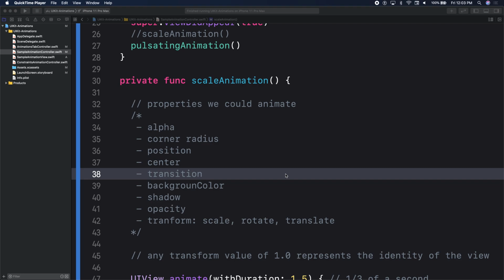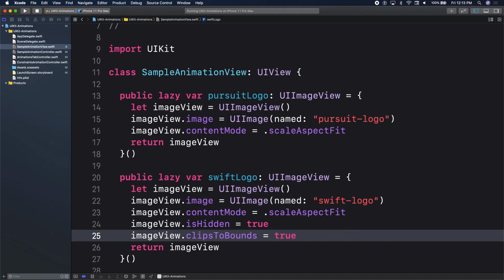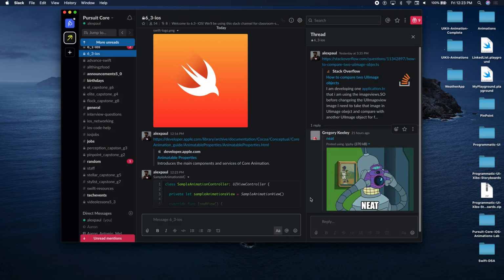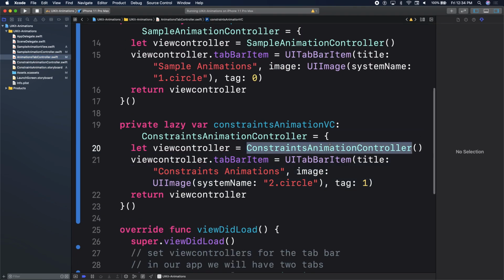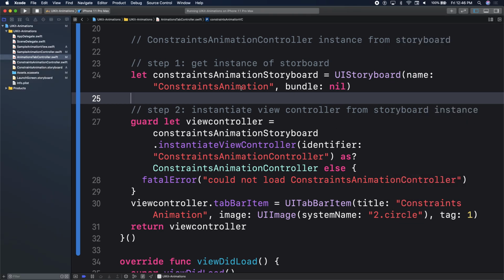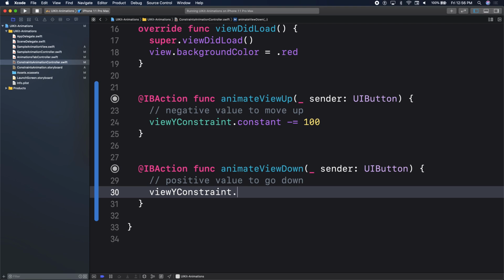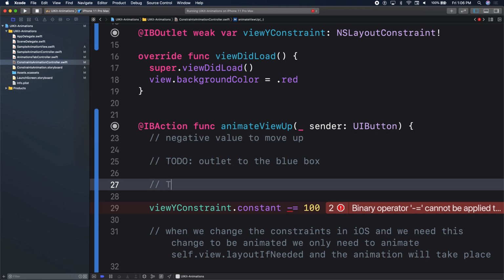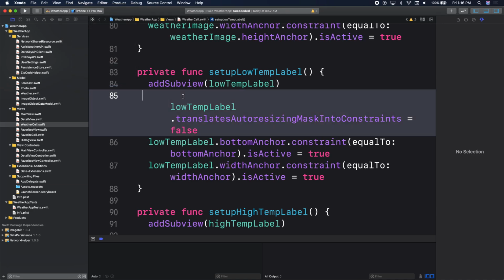UIKit Animations, Part 2